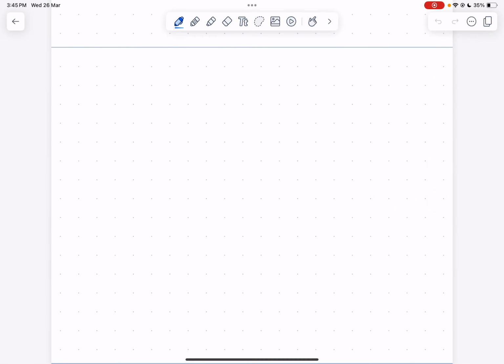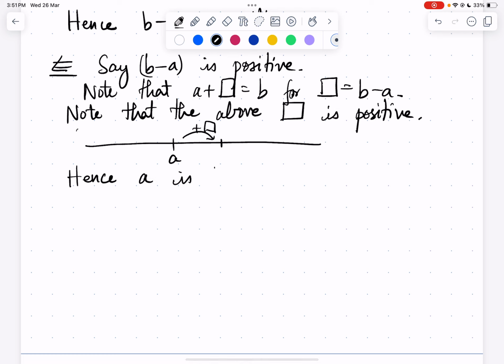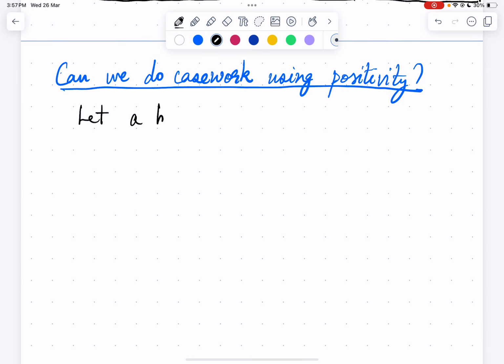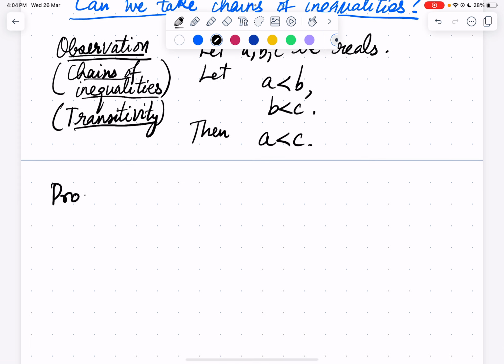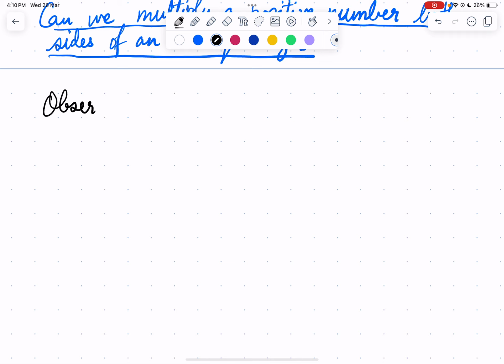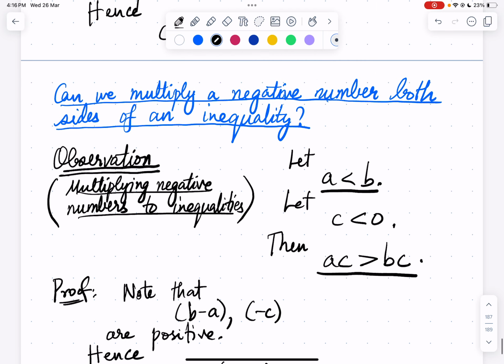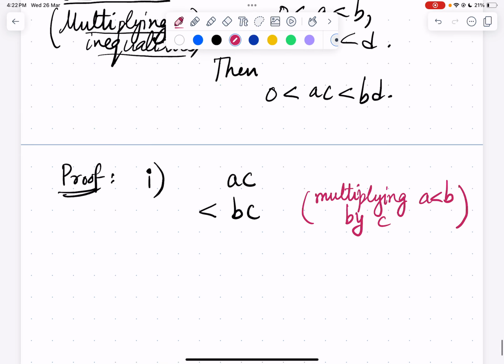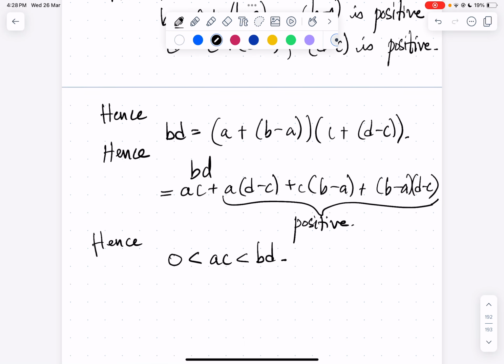Basic Mathematics | Real Numbers - 2 | Inequalities